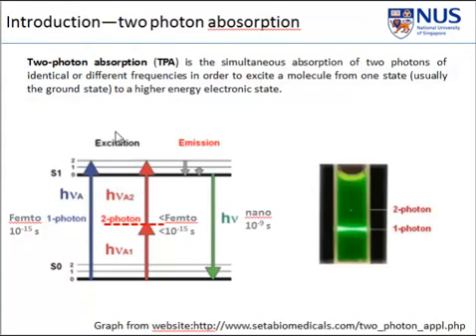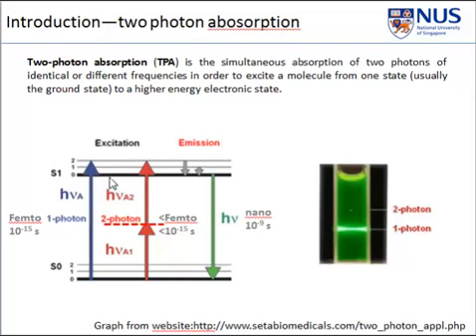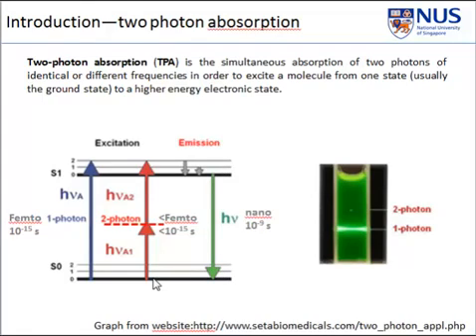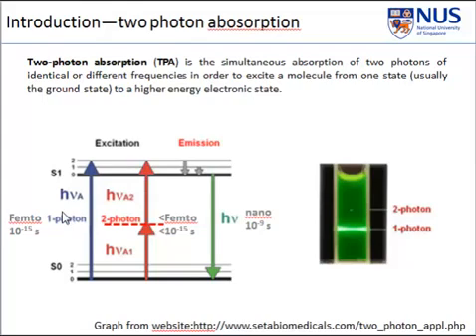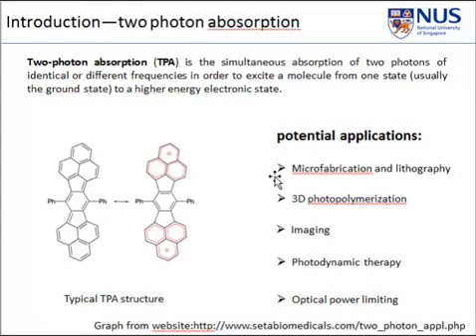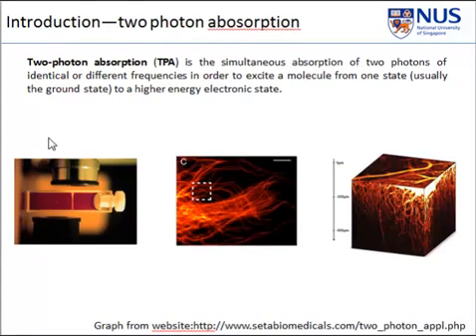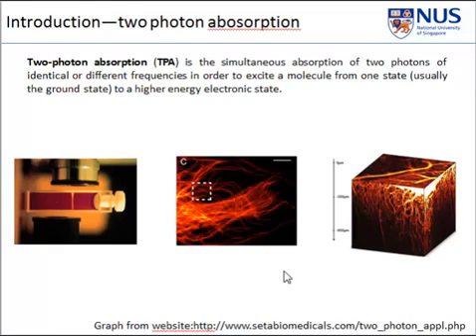CM5198 ONLINE PRESENTATION WANG LU